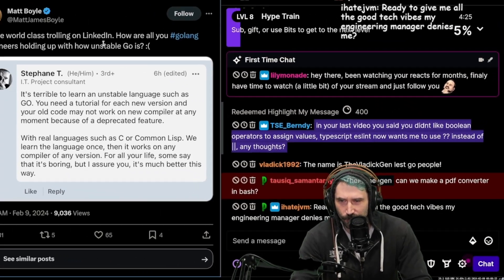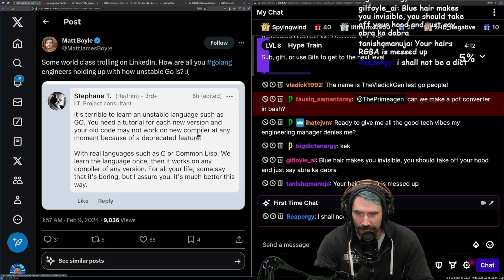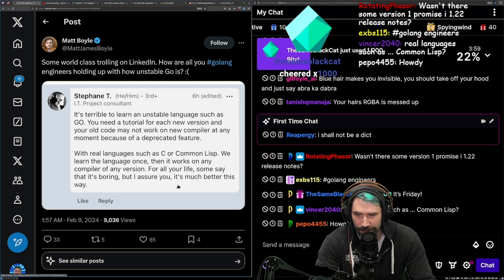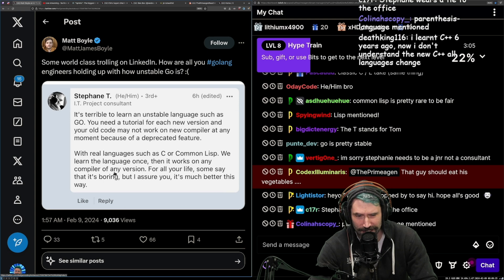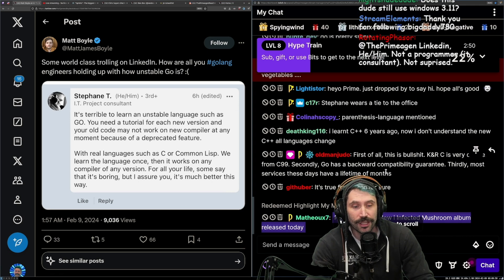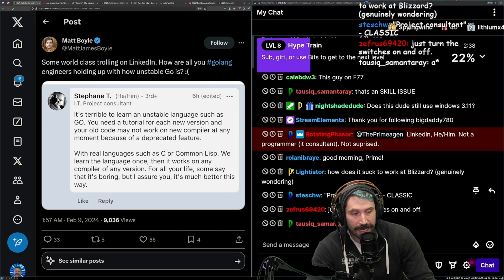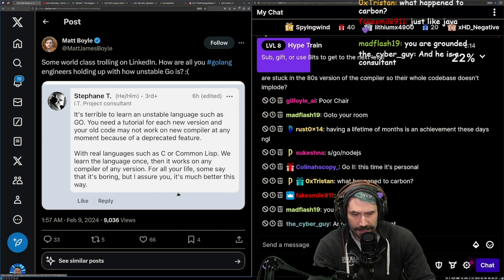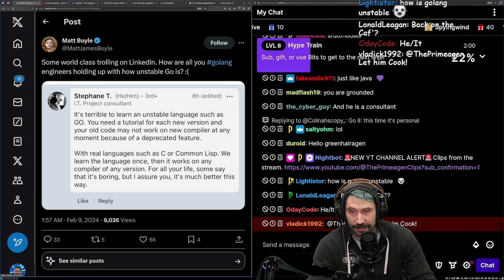Golang Is Unstable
if you want to see melkey being cooked